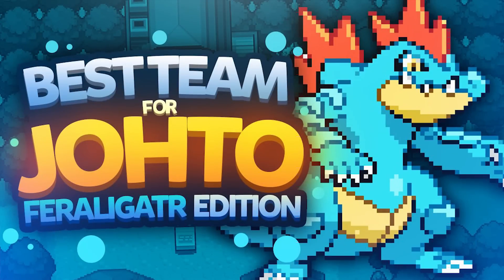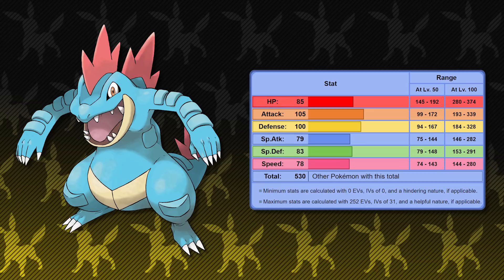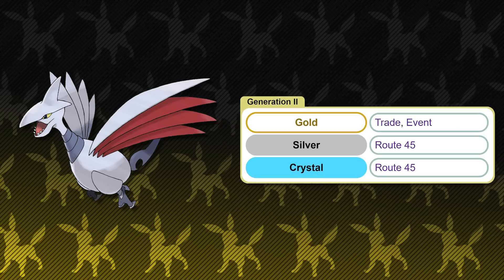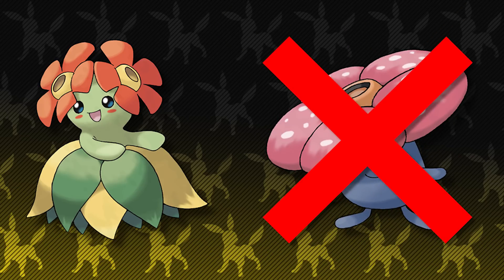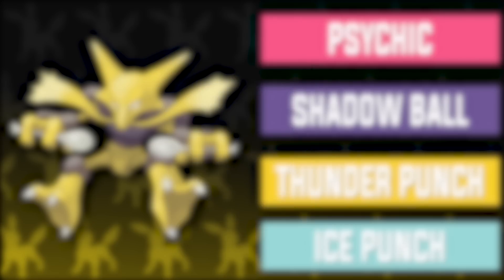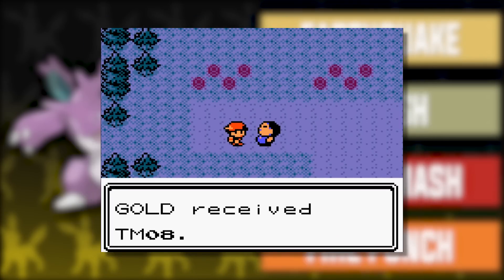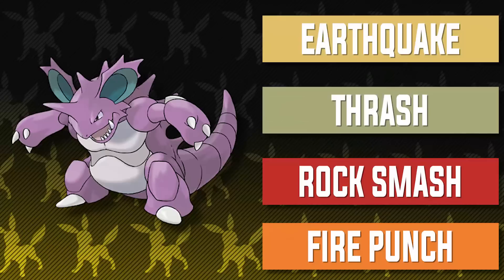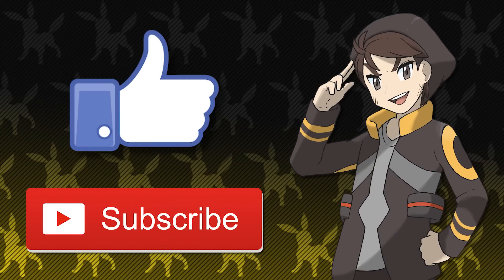Best Team for Johto: Feraligatr Edition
welcome to the last best team series in Johto for Gold Silver and Crystal for Feraligatr! This is the last part for johto GSC so I hope you do enjoy the team be sure to leave a like and sub for more content!Follow me on Twitch for awesome content

Patrons who have donated: JDinis, Aanvik, The4thgengamer, Coolindude, Jasmin Skoplijak, Tyree Awantaye, Savannah (my secretary), Poketuber, The Sith'ari, Kepheus, ChikoritaCheezits, SpikeSP, Flyjubilee, JesseTheRuby, Frostfang5412, Daniel Leon, and Diane Wierzbicki, and Lady Krimzen